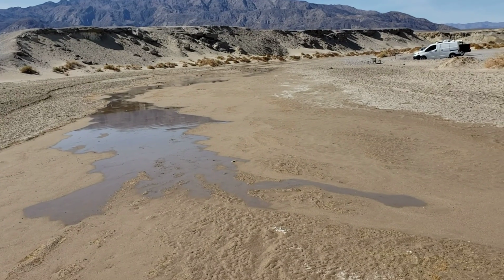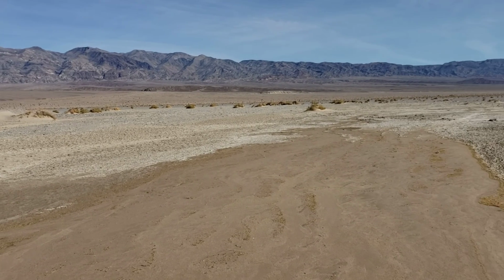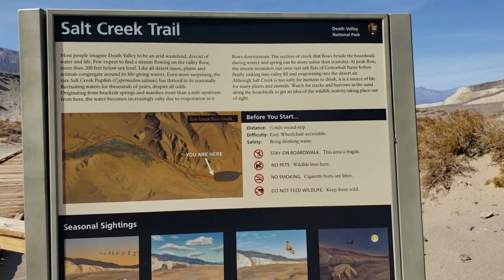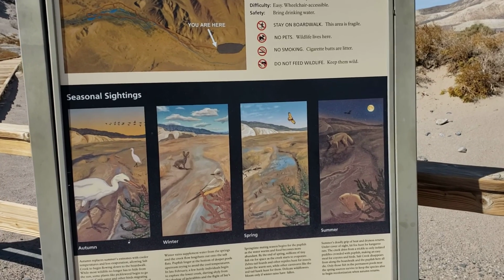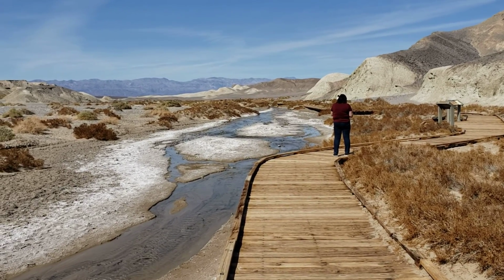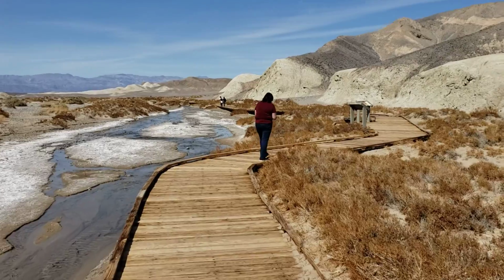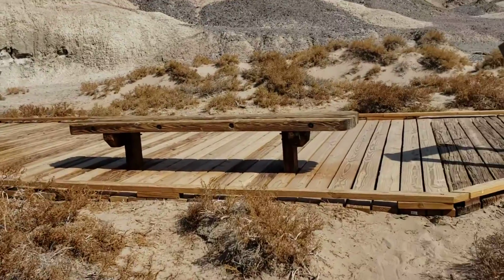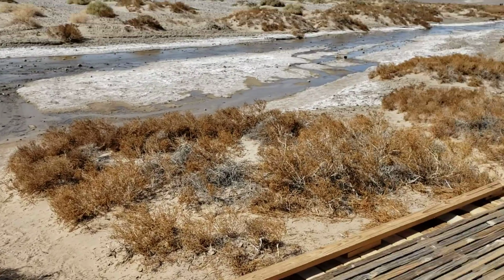Salt Creek 1